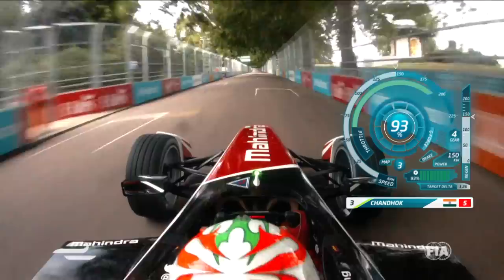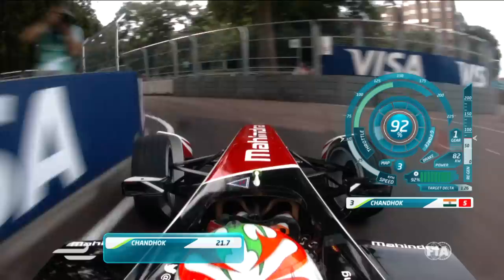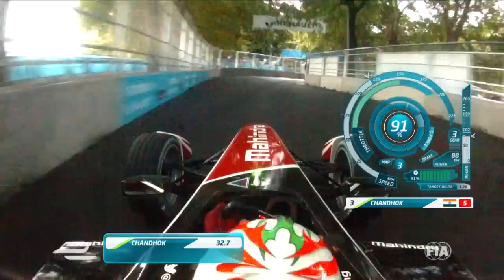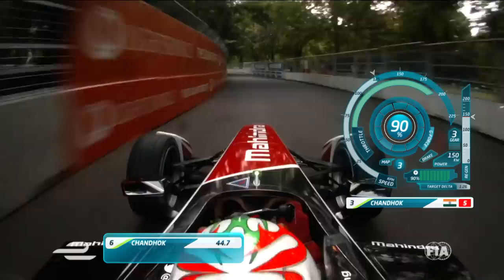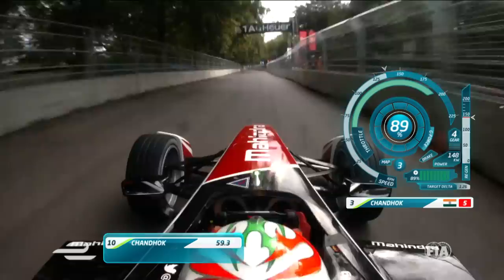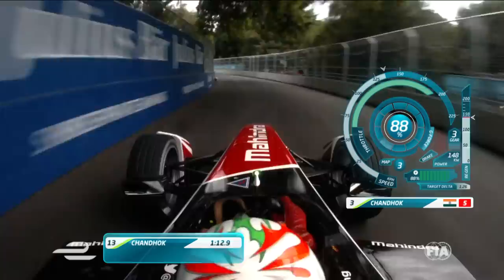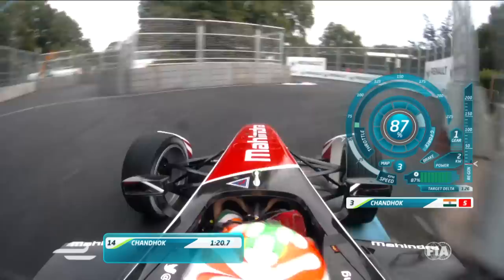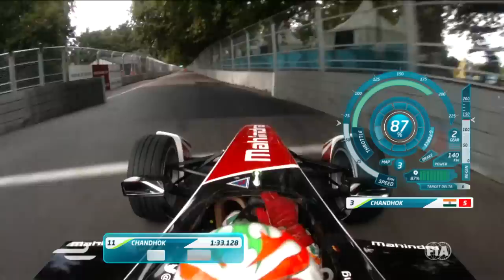Onboard with Karun Chandhok in Battersea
Join the Mahindra Racing star as he talks you around Battersea Park from the cockpit of his Formula E car.